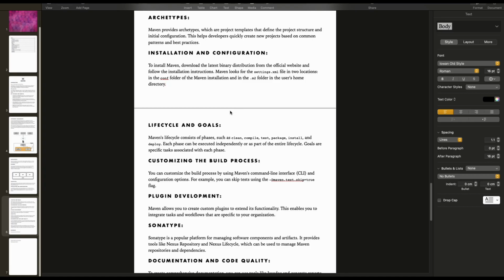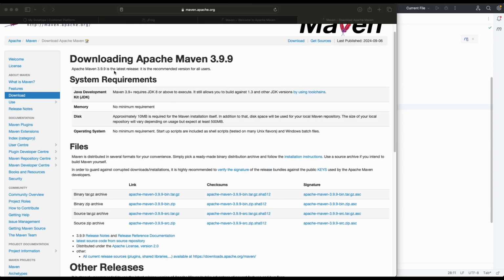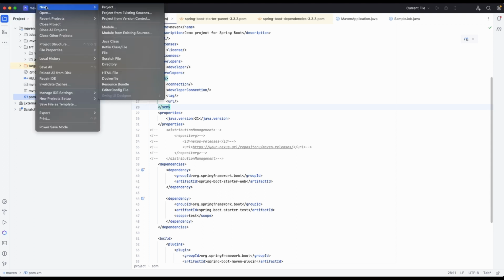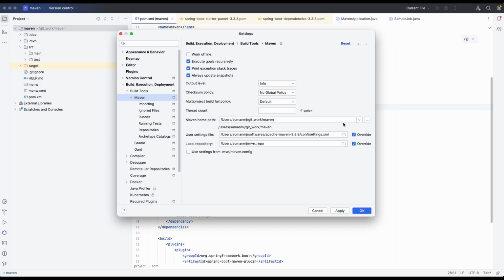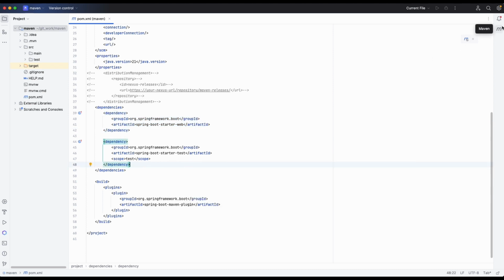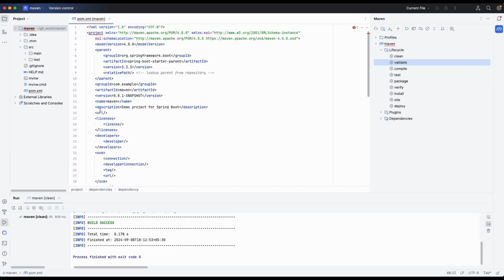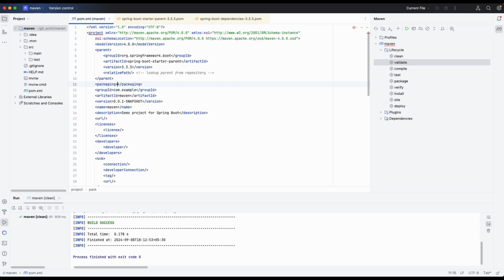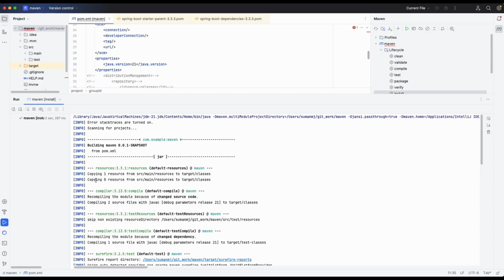Maven Engineering 3 - A beginner hand book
This video covers how to install maven and add dependency, To install Maven, download the latest binary distribution from the official website and follow the installation instructions. Maven looks for the settings.xml file in two locations: in the conf folder of the Maven installation and in the .m2 folder in the user's home directory.